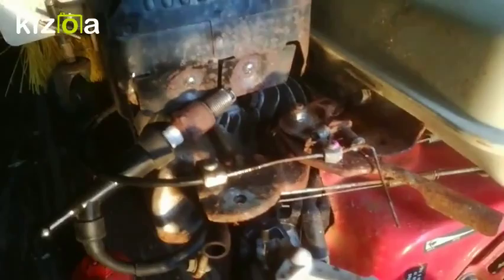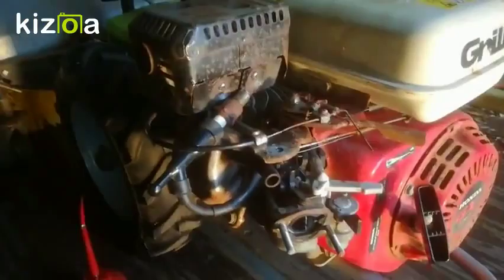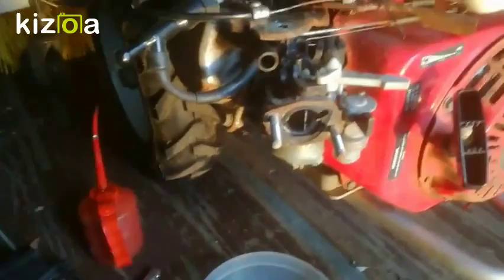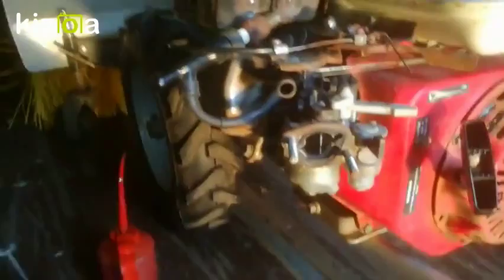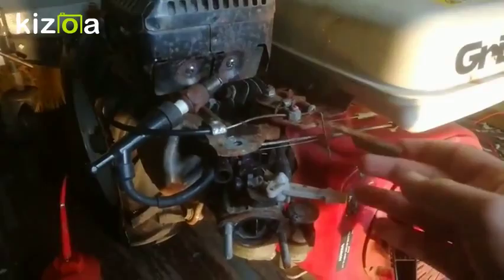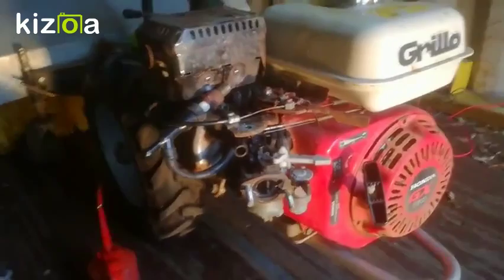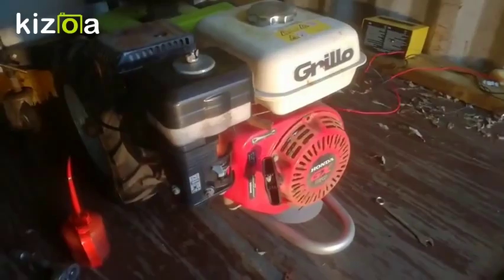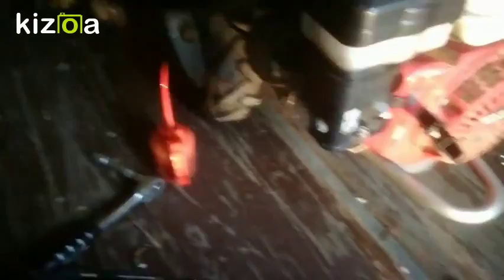Kizoa Movie Maker - Video Editor: Fejemaskine motorized broom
Fixing up the motorized broom for the winter.. Enjoy :)